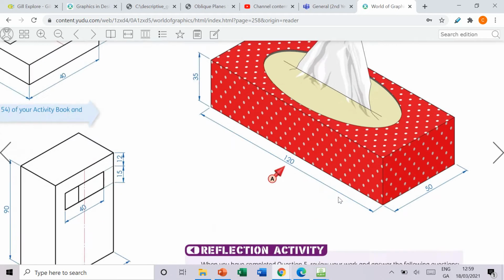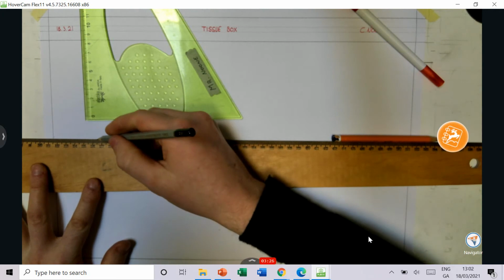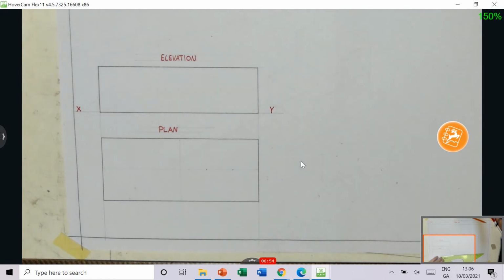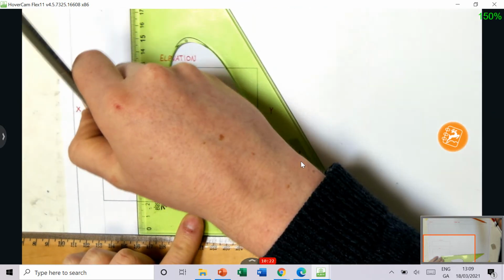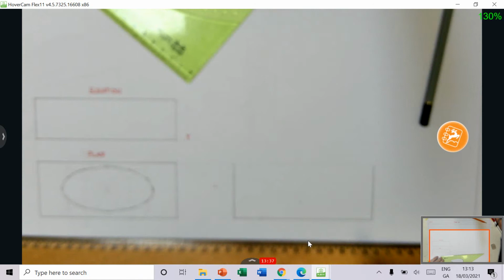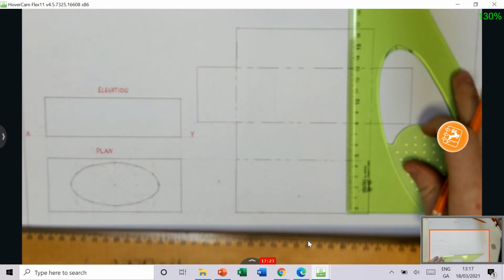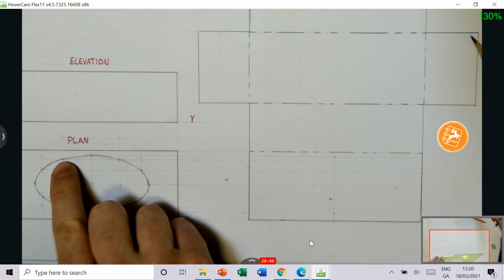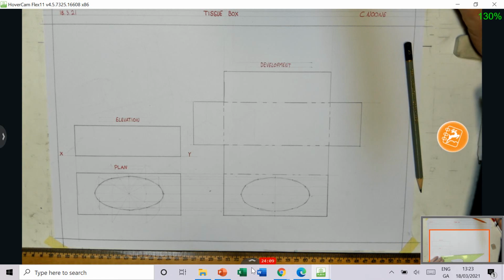World of Graphics: Tissue Box (Developments)